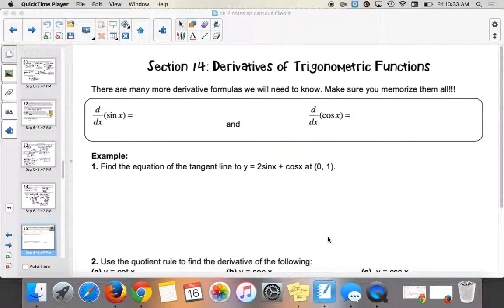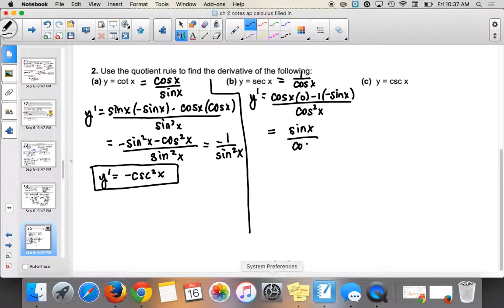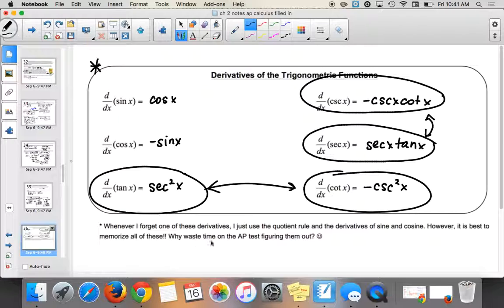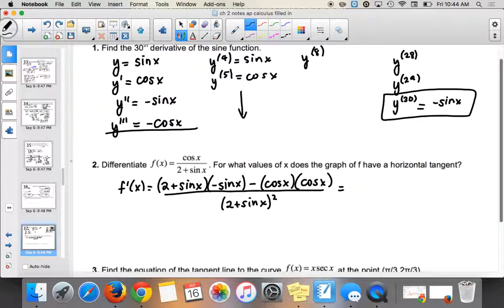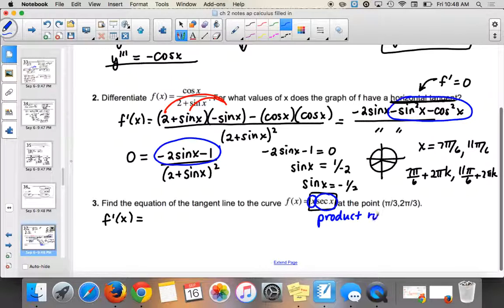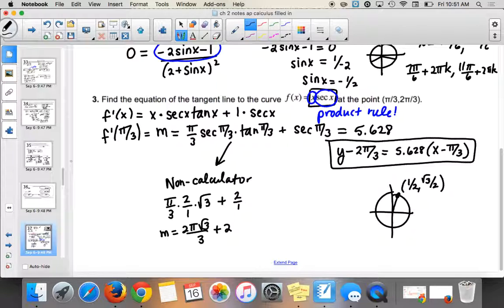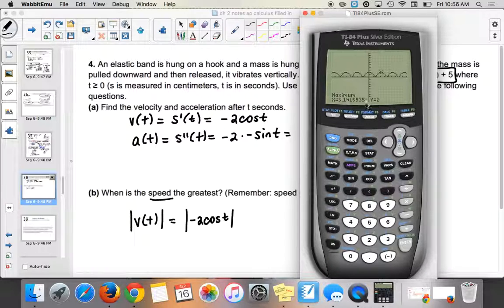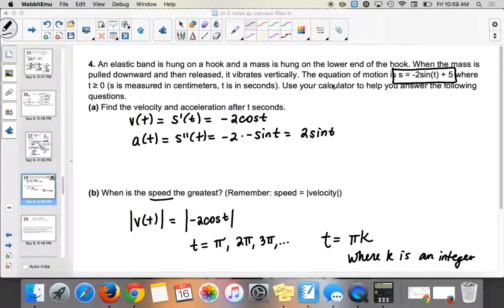Section 14 AP Calculus: Derivatives of Trigonometric Functions